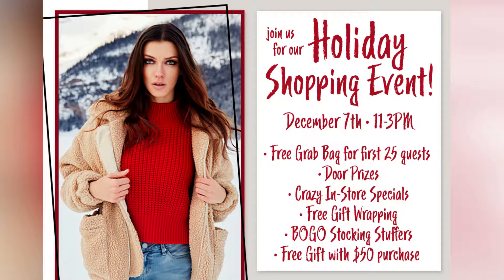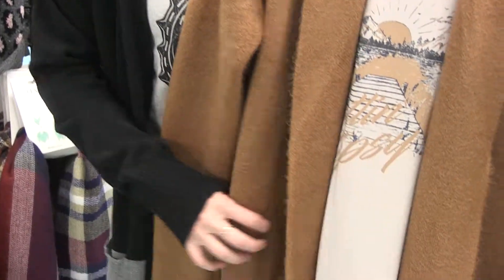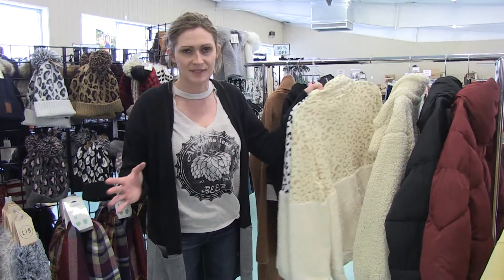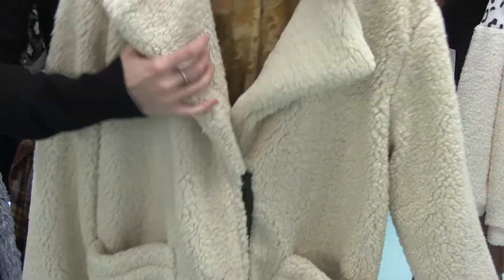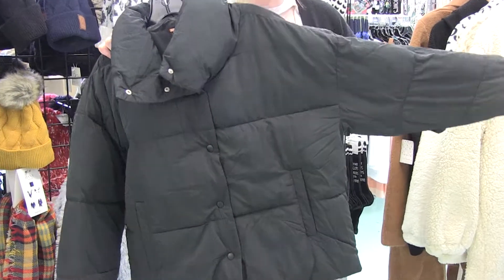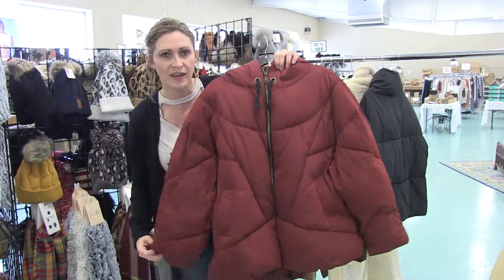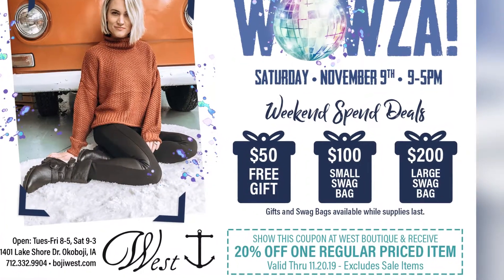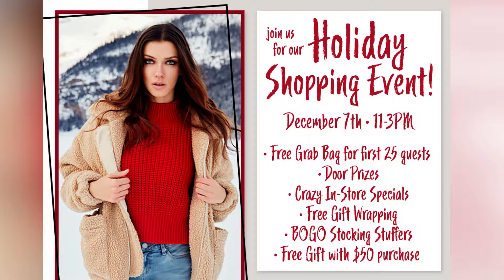Marina District TV : WOWZA Weekend with WOWZA savings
Big sales and big savings during the WOW Weekend in Okoboji. Carlee has a taste what you'll find Saturday from 9 to 5 pm. Complete with champagne, gifts with purchase and Swag galore.